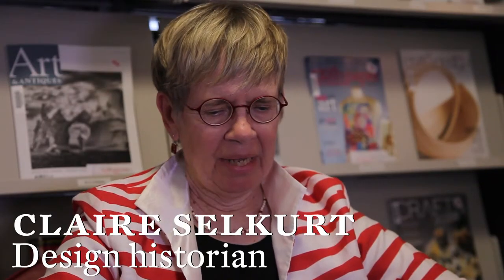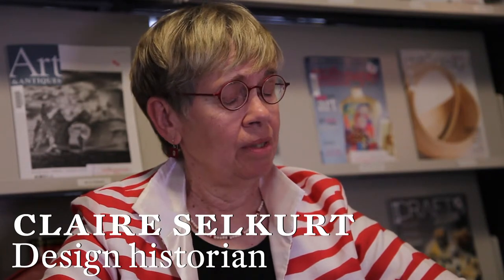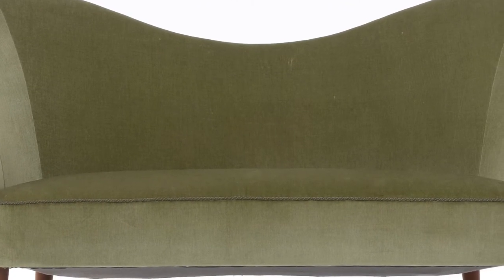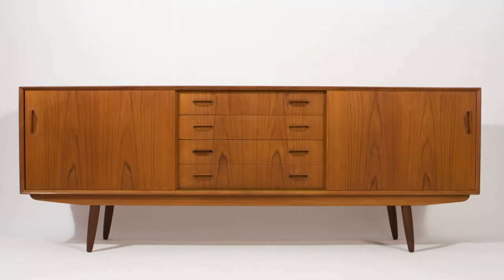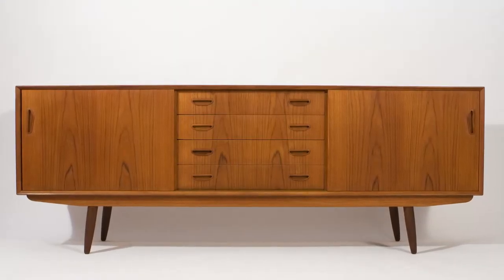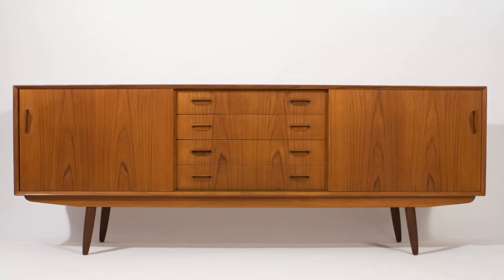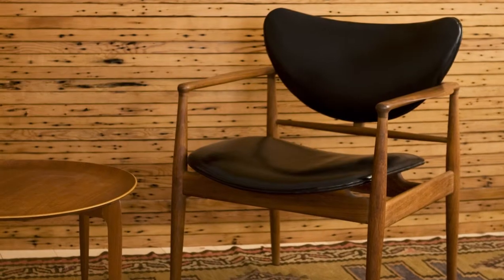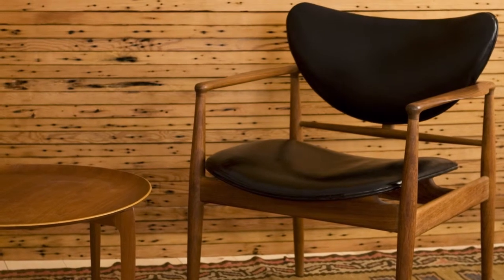ACC Library Salon Series: Danish Teak Classics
Steve Swanson, owner of Danish Teak Classics, and Claire Selkurt, design historian, share their thoughts on what distinguishes modern Scandinavian design in furniture and why it still holds our attention today. Read more about this American Craft Council Library Salon Series event